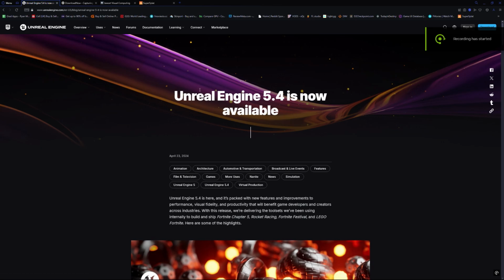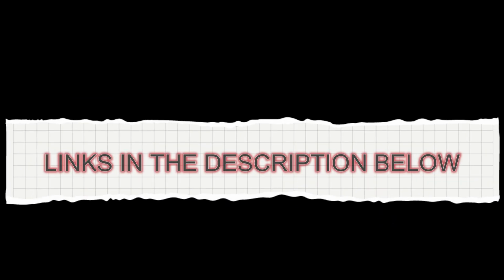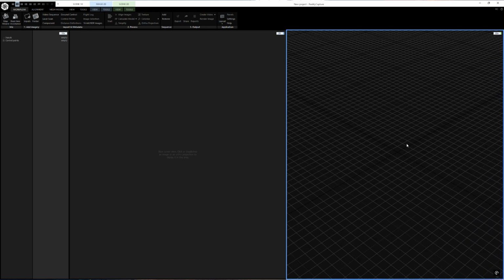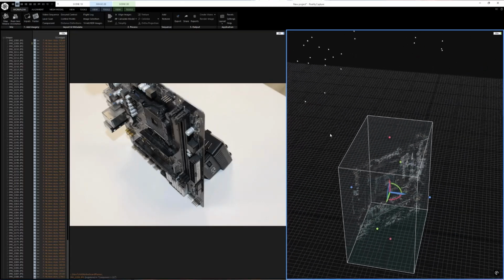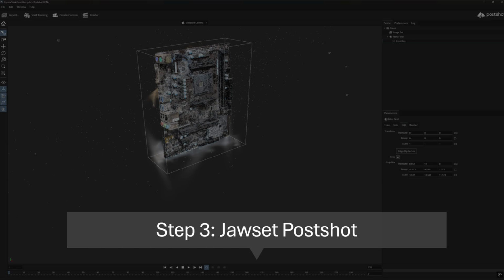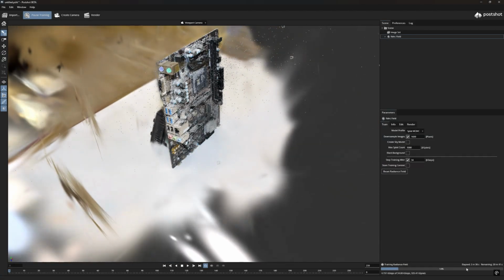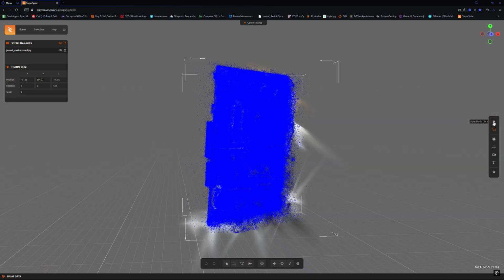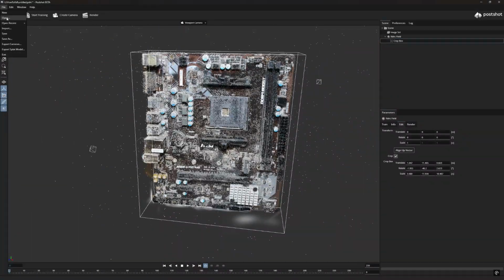How To Turn Your Photos/Videos Into 3D Models (UE5/Jawset Postshot/RealityCapture/SuperSplat)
Hello, today I’m going to be teaching you how to turn your photos/videos into gaussian splat models you can use in your games.